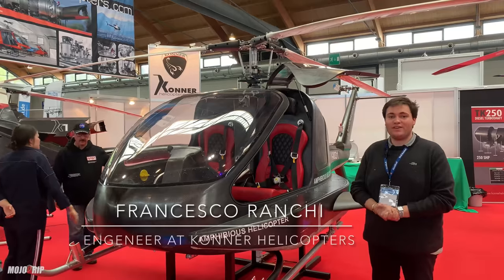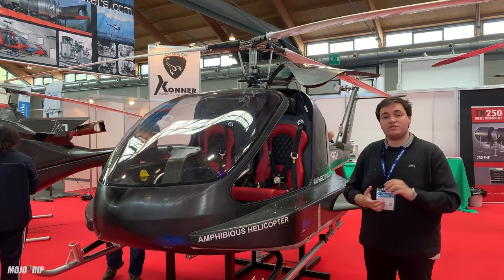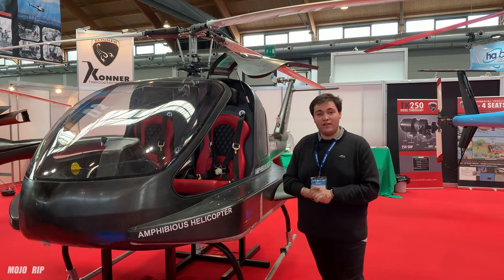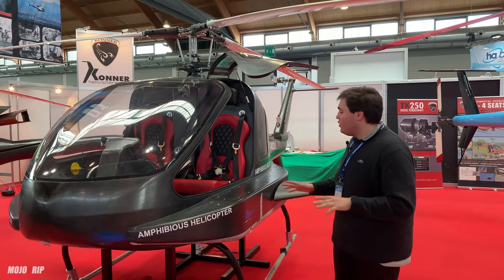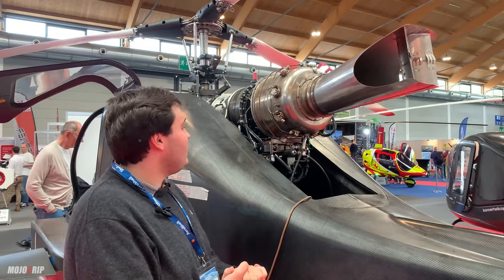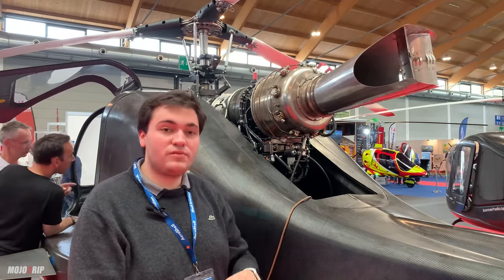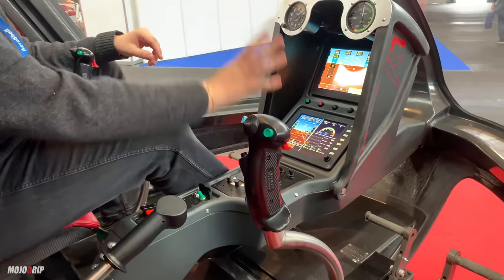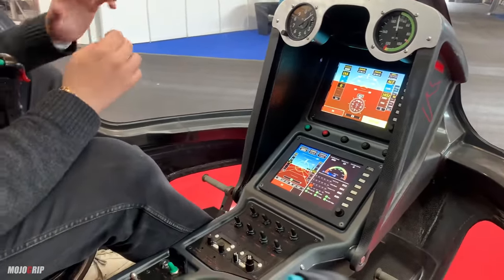Konner Amphibious Turbine Helicopter Will Allow You To Land And Takeoff On Water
Konner K1 wants to represent the idea of freedom. The development team from which Konner K1 was born brings together specialists from the aeronautical, engineering, materials, engines and design sectors. A helicopter that stands out for its performance, lightness, availability of power, reliability and safety.

From the "gas turbine engines" division comes the heart of the K1, the TK-250 turbine, capable of guaranteeing 250 hp, whose exuberance is contained in only 50 kg of weight.

The most advanced technologies come together inside the engine and a latest generation FADEC allows the pilot to exploit its features in complete safety and tranquility.